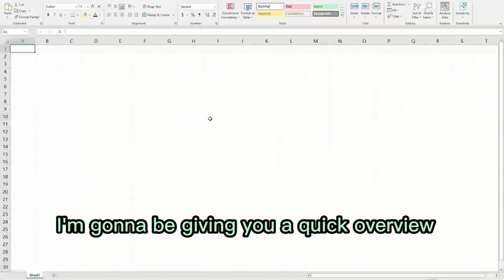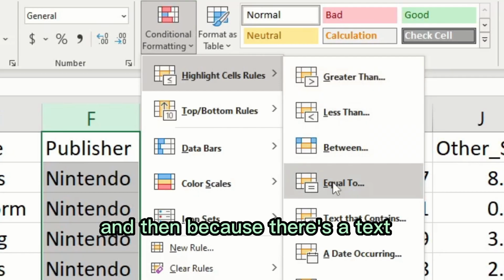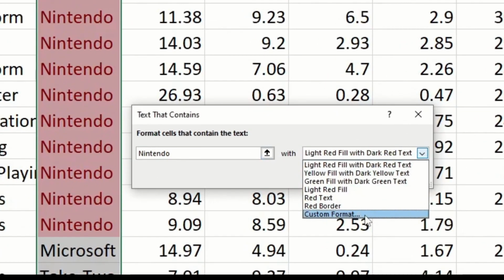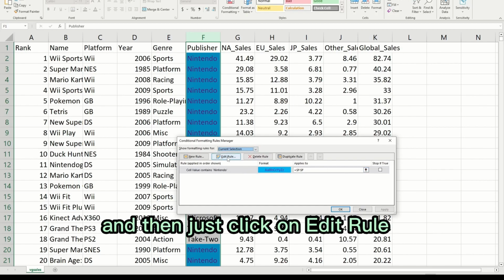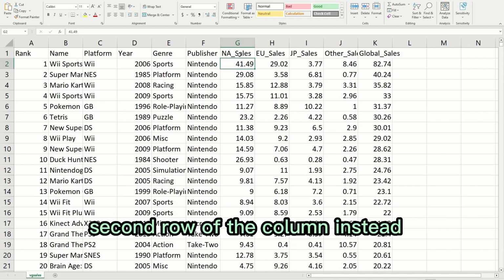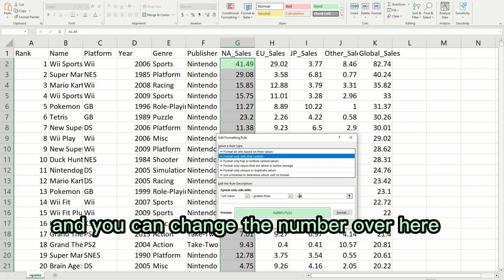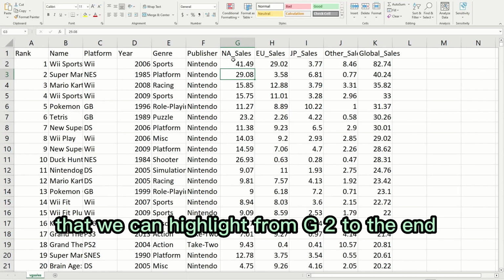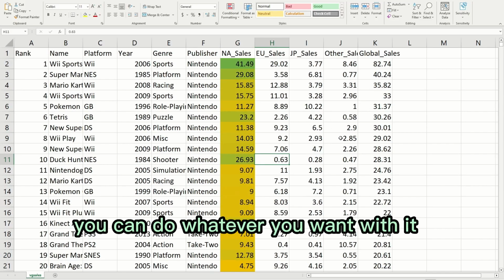Conditional Formatting in Excel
This video will walk you through the Conditional Formatting tool. It's a great and simple tool to use if you want to see the patterns in your data, and the default color scales that Excel provides are awesome!

⌛ TIMESTAMPS:
0:00 - Introduction
0:31 - Conditional Formatting with TEXT Values
2:45 - Conditional Formatting with NUMERICAL Values
6:06 - Conclusion